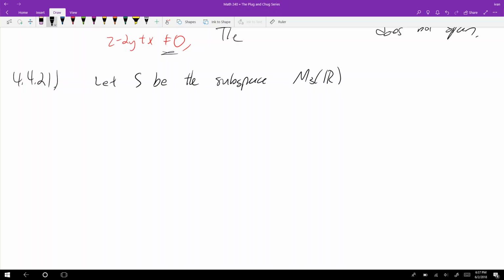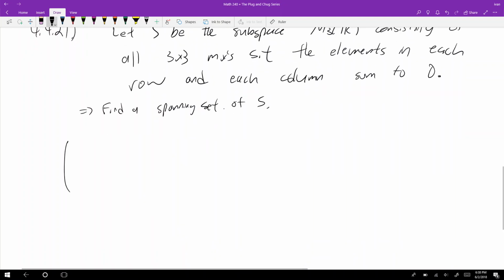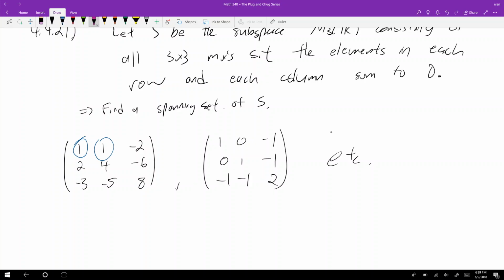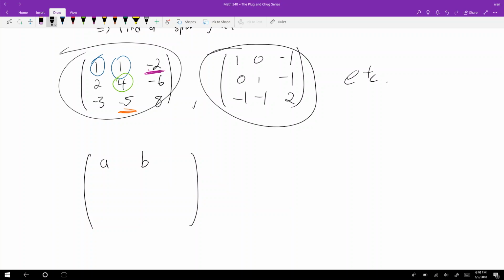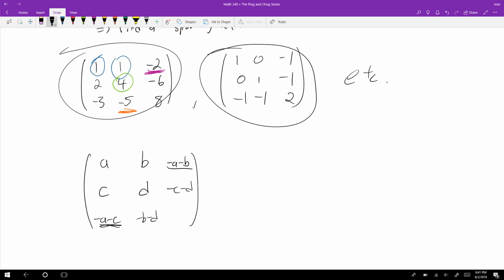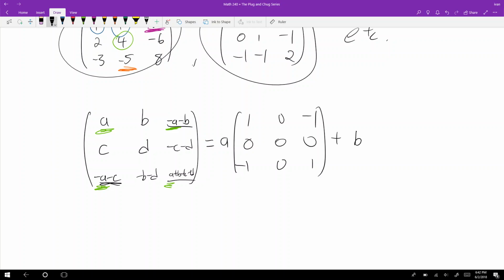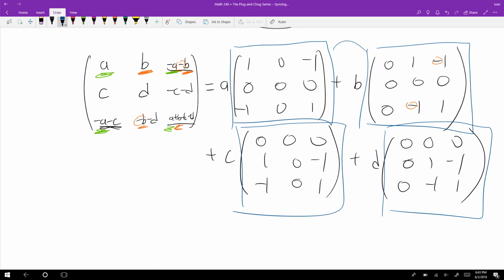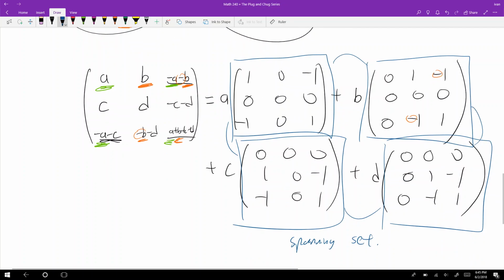Math 240 - Chapter 4.4 - Find a spanning set - The Plug and Chug Series #14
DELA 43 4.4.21